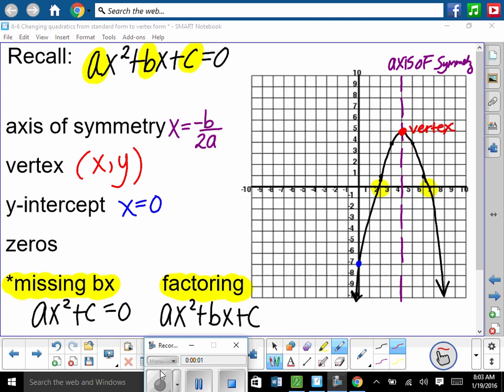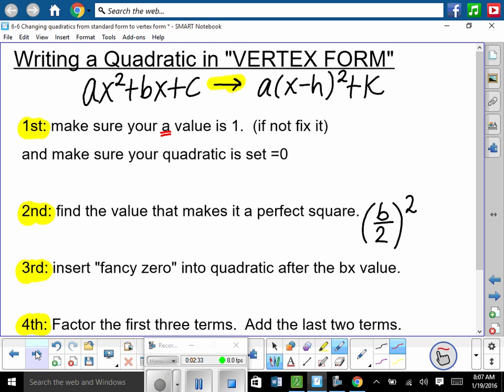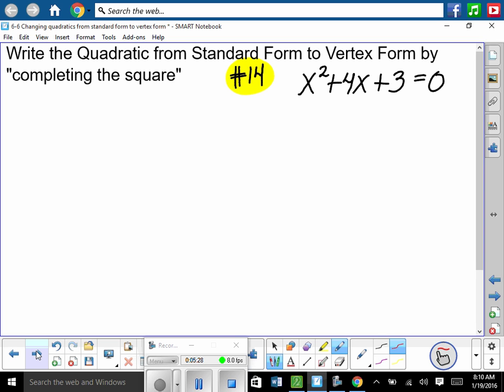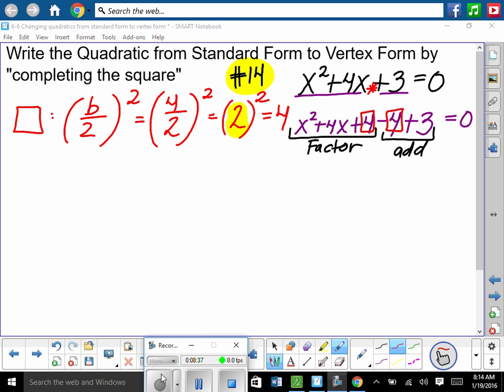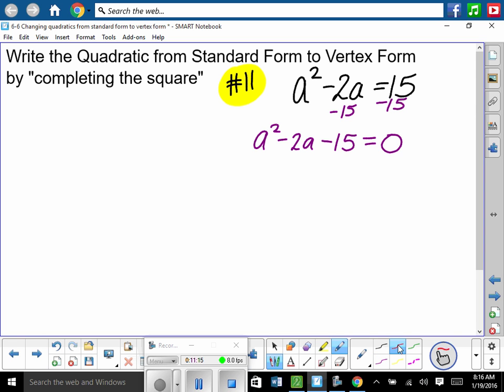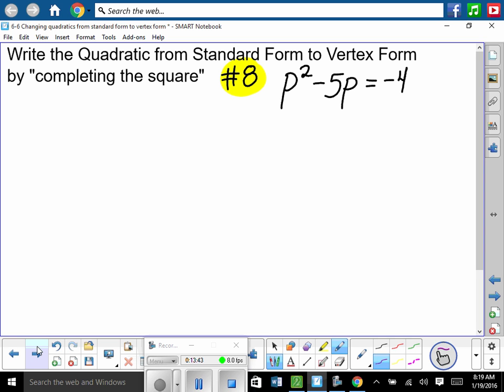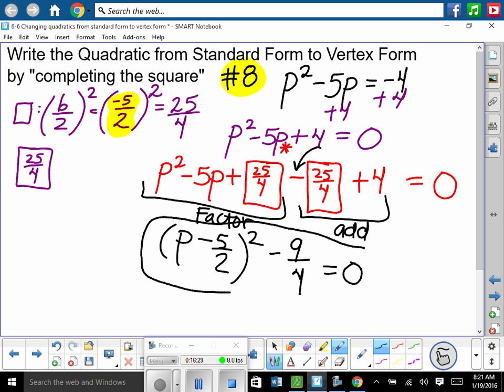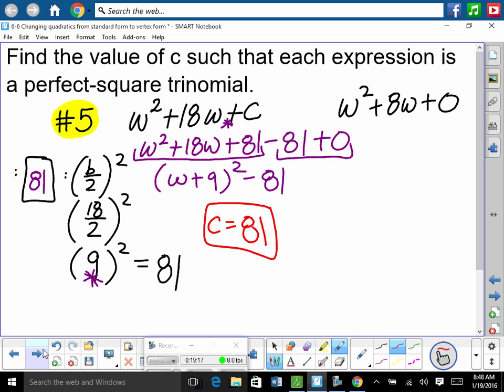6-6 writing a quadratic from standard form to vertex form